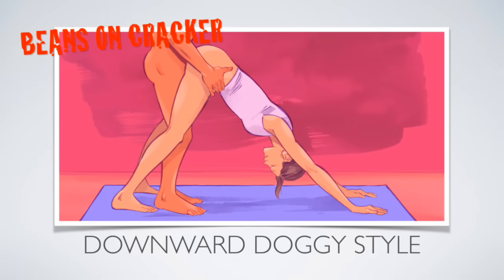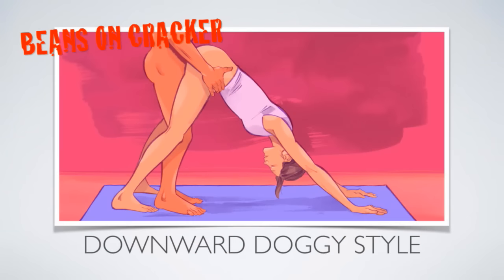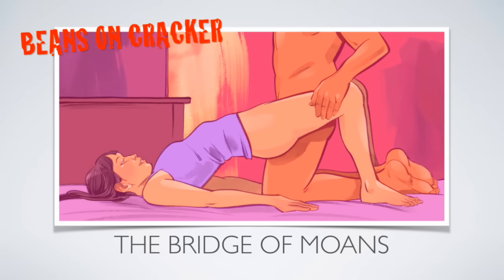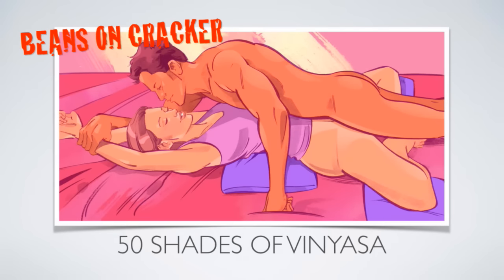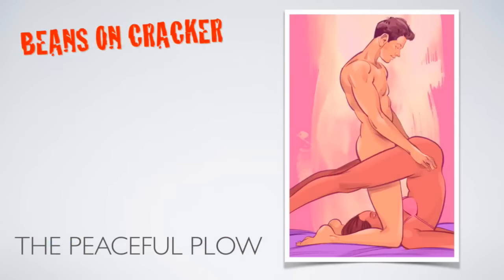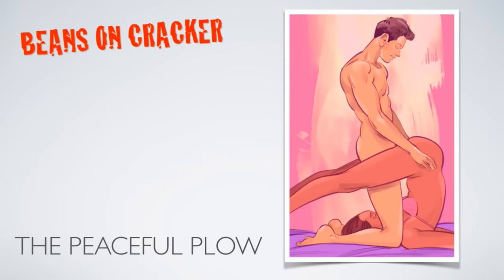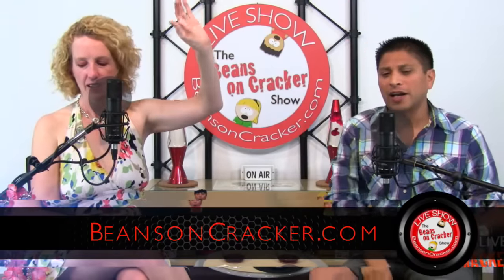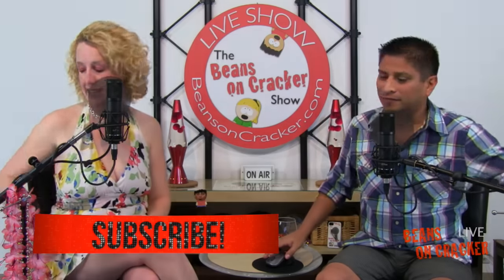5 Sex Positions For A Better Body!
If you made a resolution to exercise more, we would direct you to yoga. Yoga is, without a doubt, the very sexiest of floor exercises. Approximately 80 percent of yoga poses look like sex position, especially the downward dog pose. So try these 5 sex positions that will give you a better hotter body!

As seen on The Beans on Cracker Show - Highlight